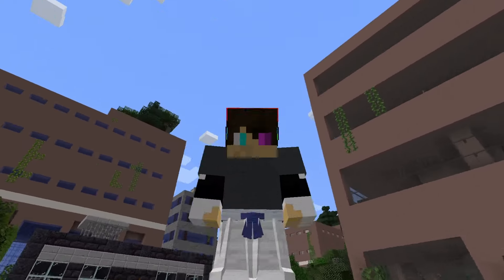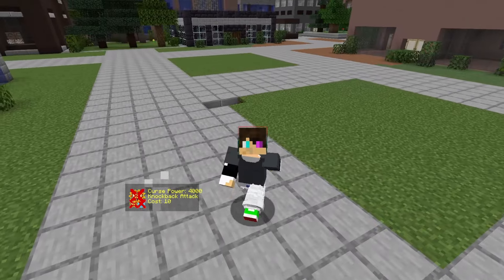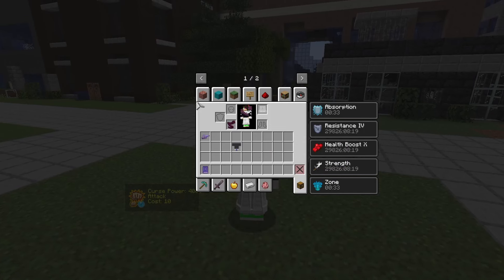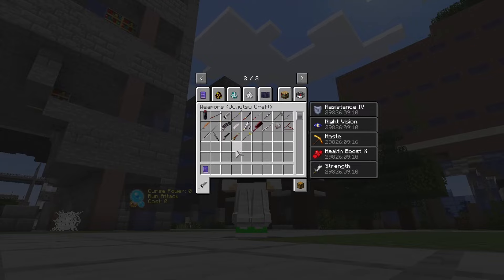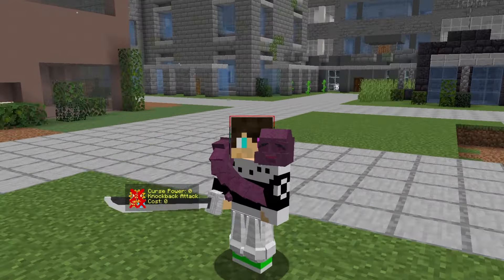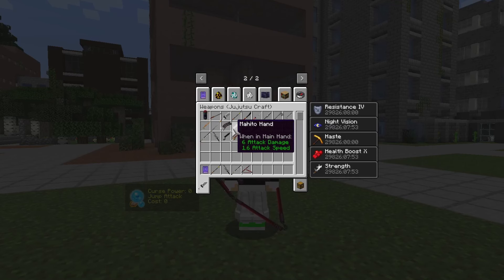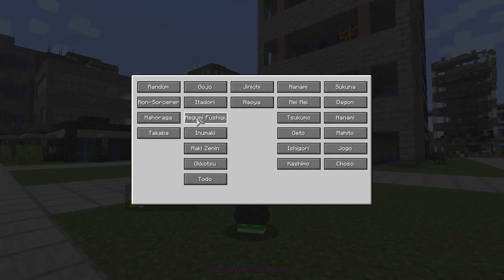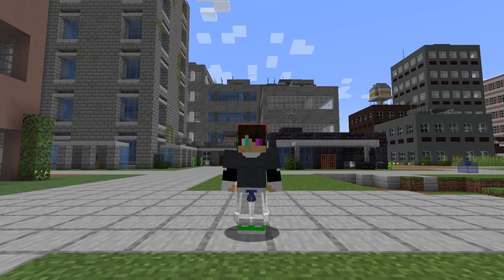*BEST UPDATE* Jujutsu Craft V24! Player and Weapon Animations! (Minecraft Jujutsu Kaisen Mod)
Hey guys, in today's video I showcased the best update of the Jujutsu Craft V24 for Minecraft Java 1.20.1. This update adds a lot of new animations for weapons and attacks!
Download (make sure to download add the mods in the description)